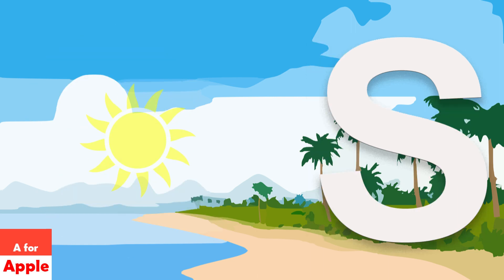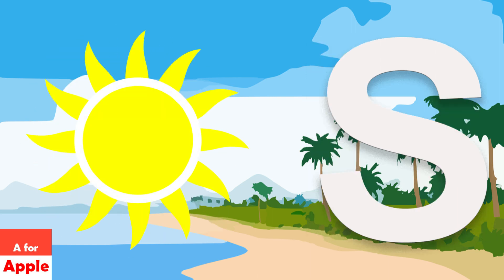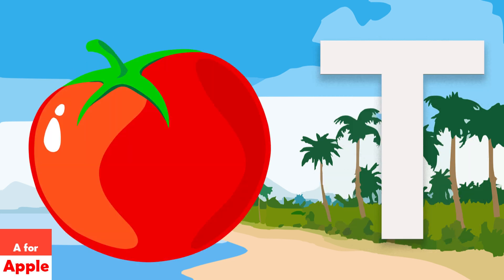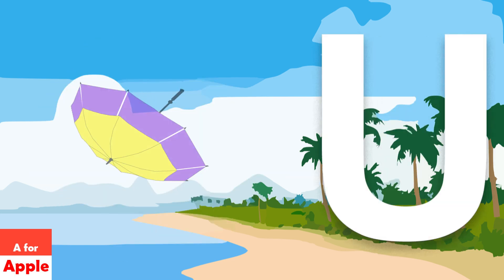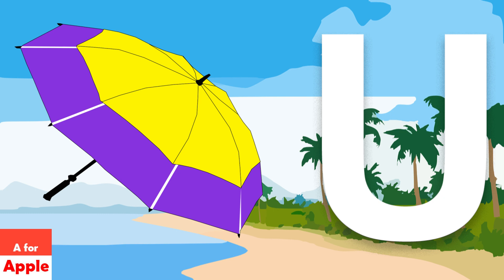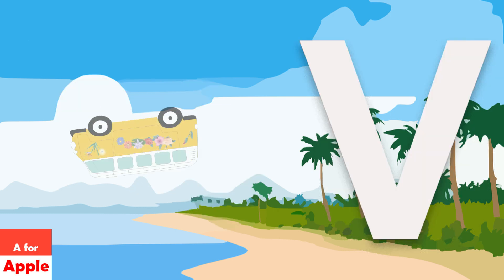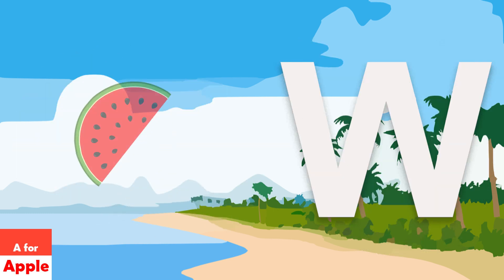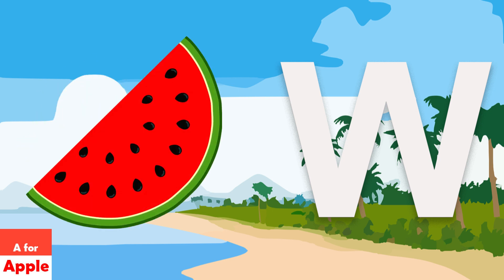ABC Song | Alphabet Song | Abcd Rhymes | Abc Phonics Song (2023) | cocomelonn